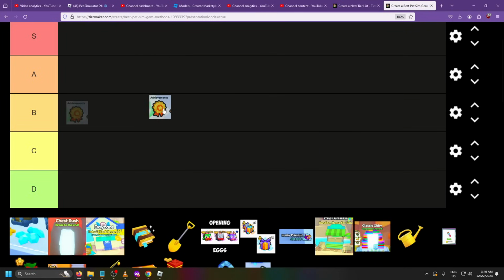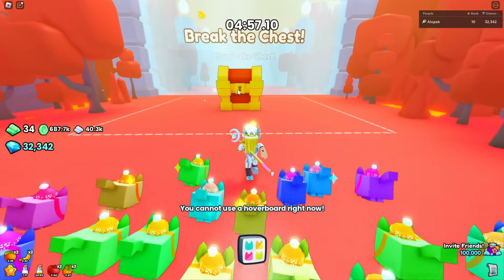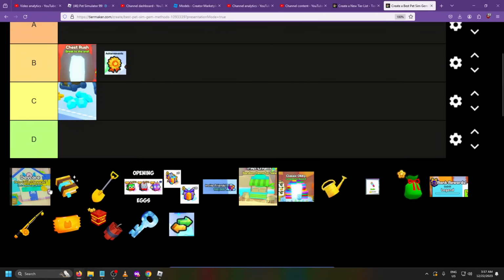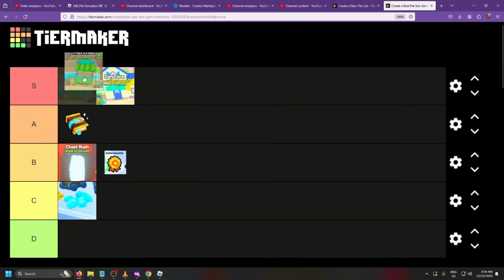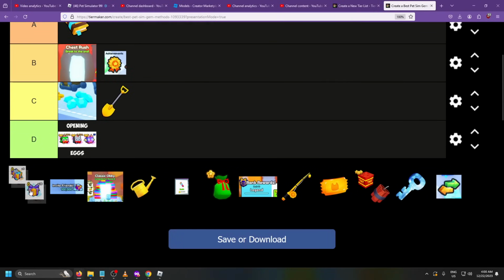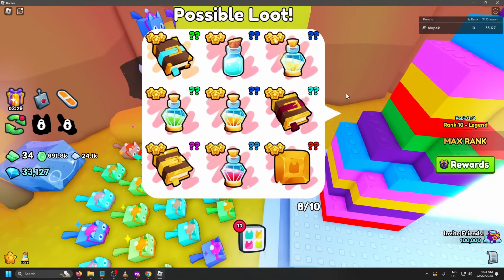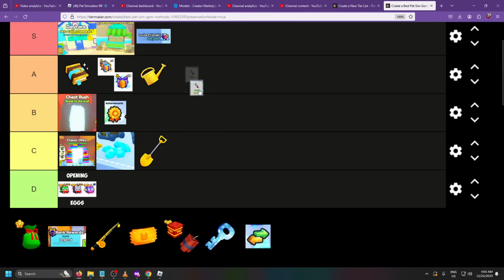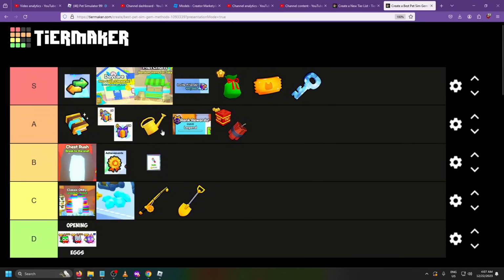Best Diamond Gem Farm Methods Tier List (For F2P & Pro Players) | Pet Simulator 99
in today's video I show you the best ways to farm gems and diamonds in a handy tier list format!